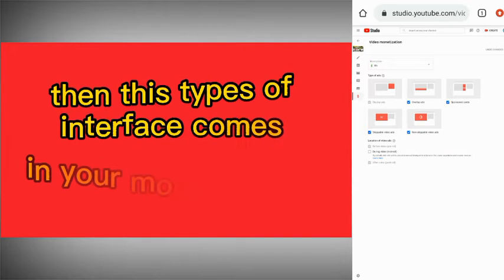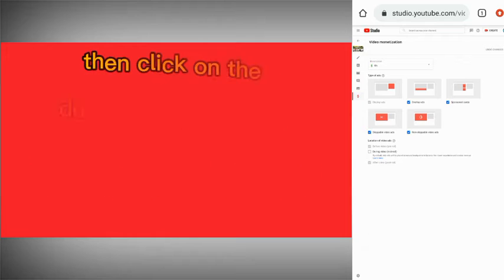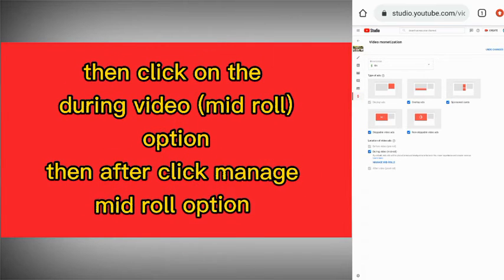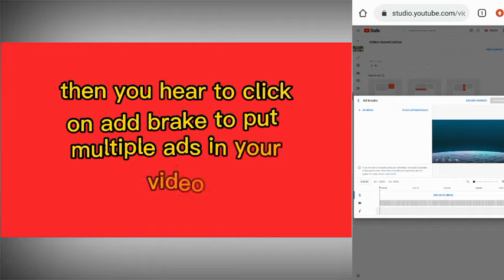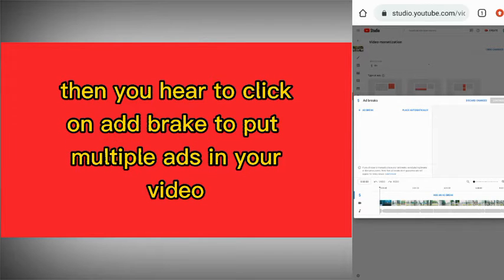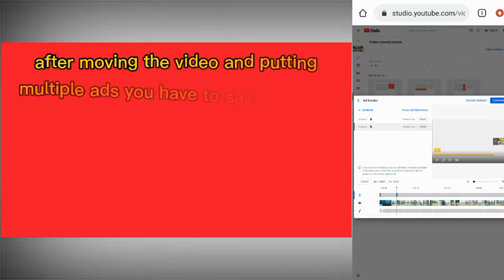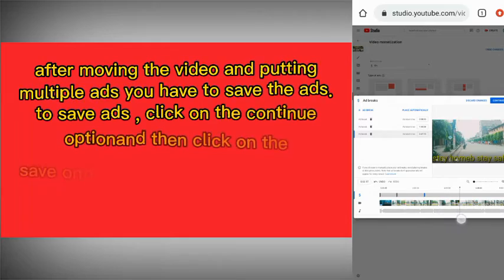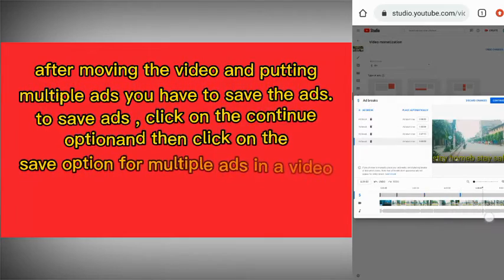HOW TO ADD MULTIPLE ADS ON YOUTUBE VIDEO\PUT MULTIPLE ADS AND EARN MORE money form YOUTUBE\HOW TO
About Video:-

In this video, I have brought information about how to PUT MULTIPLE ADS AND EARN MORE money form YOUTUBE.I hope you like this video and it will be helpful. Thank you so much !

All ABOUT PINKY TECHNO OFFICIAL:-This channel is all about tips,job vacancy,vlog,video editing tutorial,ipo share update etc.

                  ❇️NOTE❇️

💠Some musics,photos are shown in the video mau be copyrighted to respected owner not mine!!!

💠This channel does not promote or encourage any illegal activities, all content are provided by this channel is meant for educational& entertainment purpose!